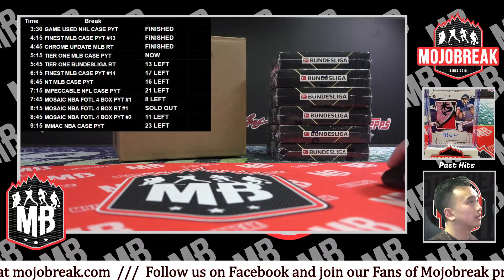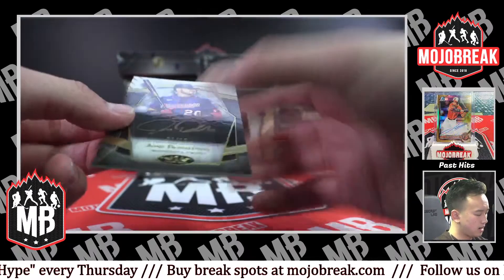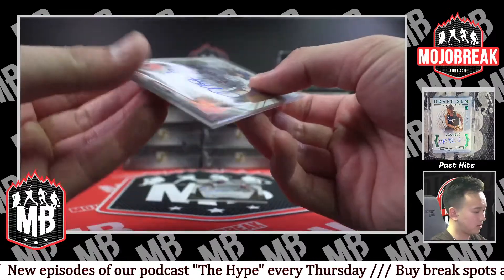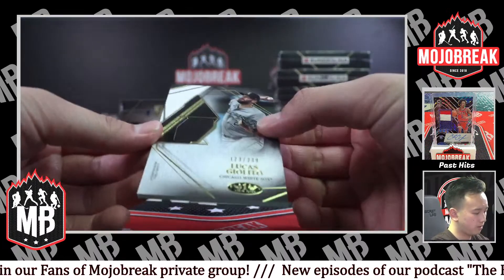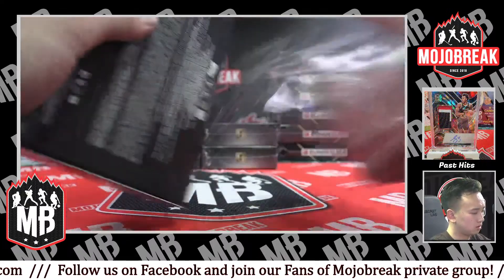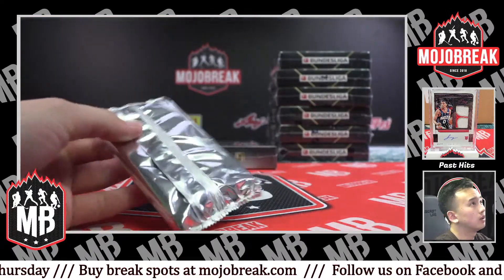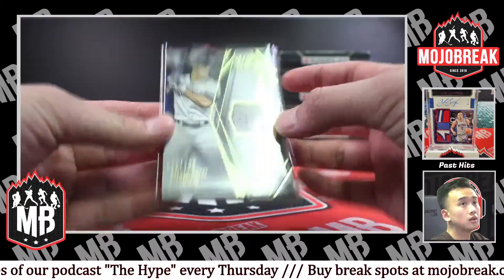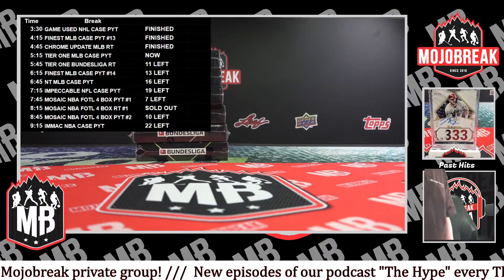2022 TOPPS TIER ONE MLB 12 BOX CASE #40